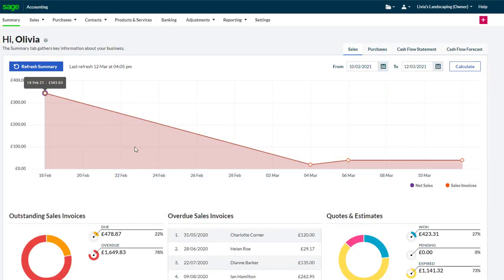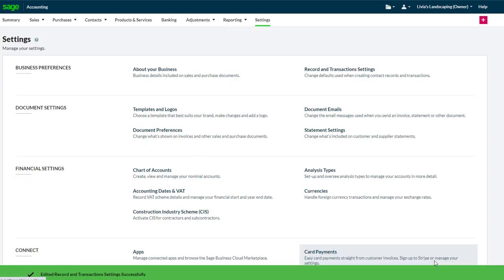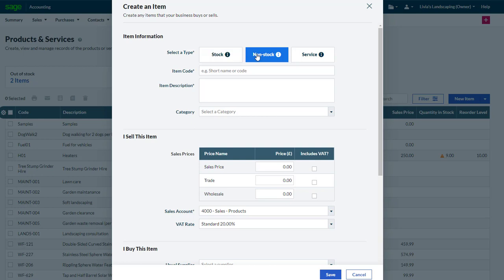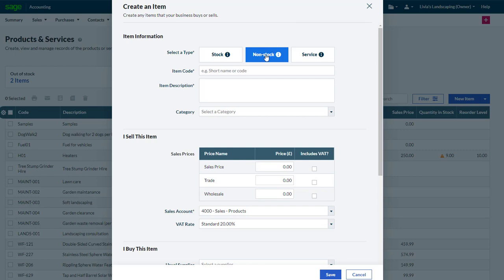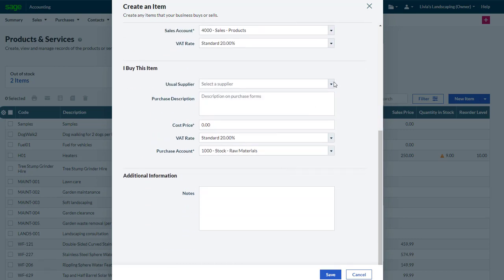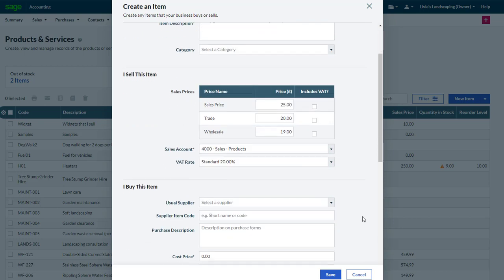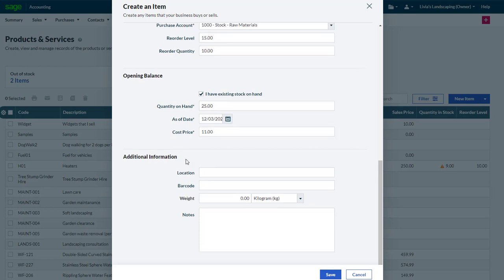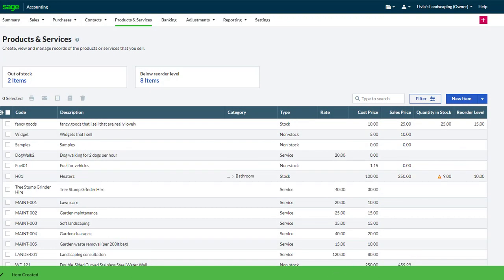Sage Accounting: Enter products and services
Create product and service records to make processing sales quotes, estimates, and invoices easier.